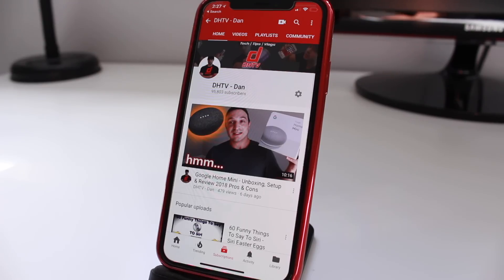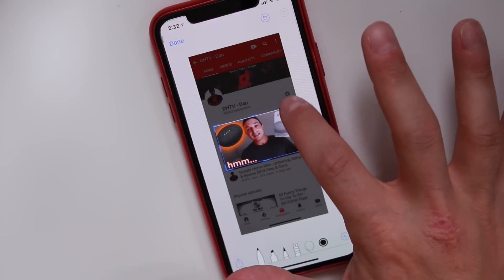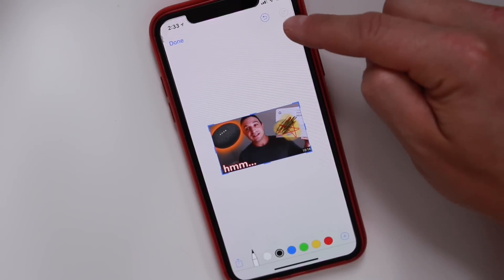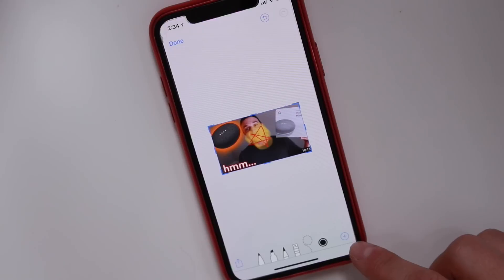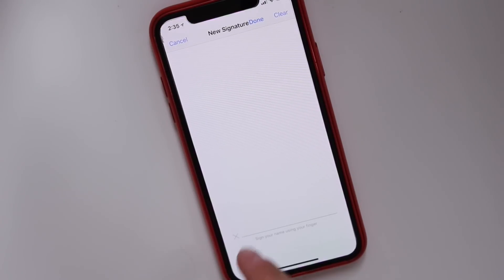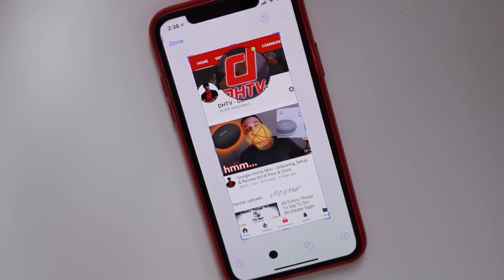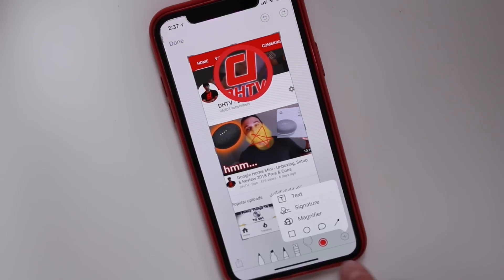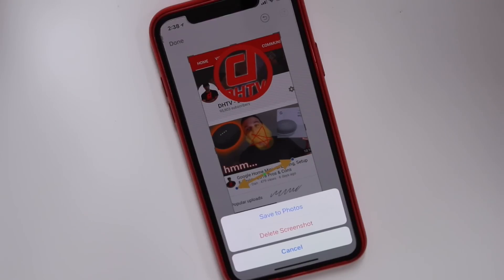How To Take a Screenshot iPhone X - iPhone X Screenshot Settings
In this video, I will show you how to take a screenshot on the iPhone X and how to edit settings use features and access options. Apples iPhone X changes the way screenshots are taken. Screenshots are a feature we use all the time but a lot of us overlook the features, customizations and abilities of it.